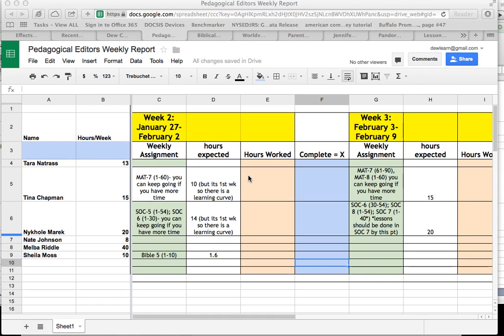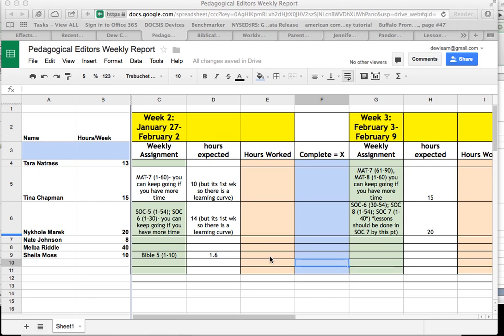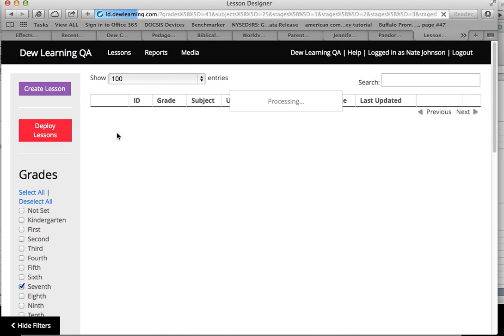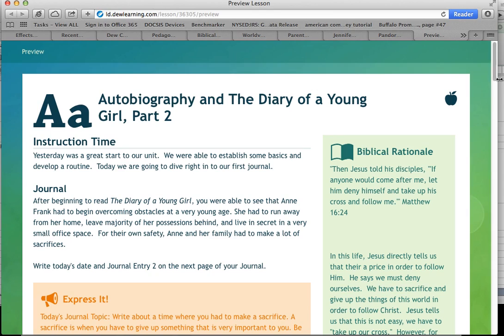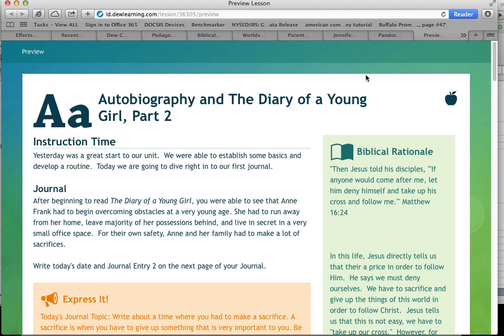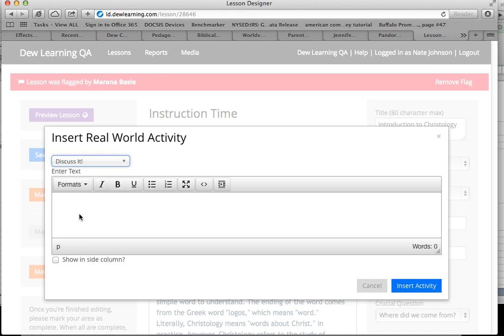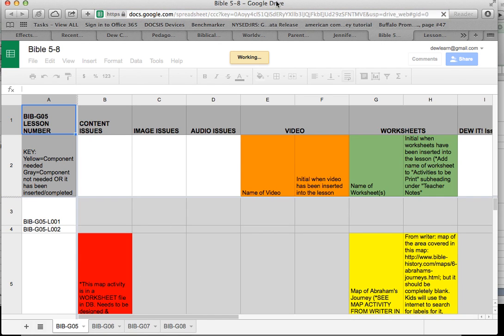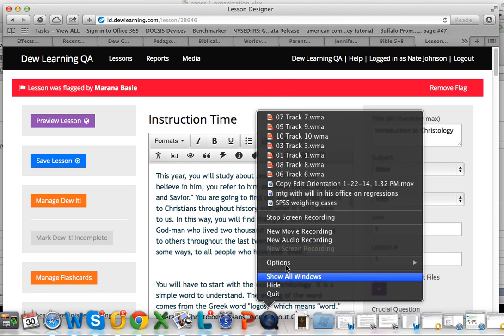Pedagogical Edit Tutorial (2)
Dew learning